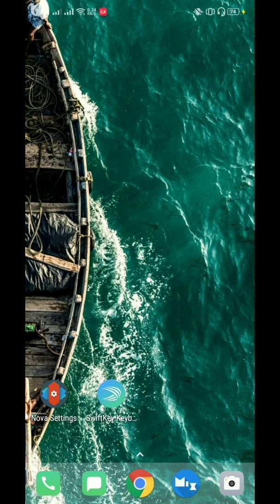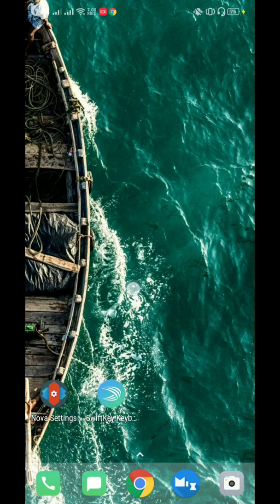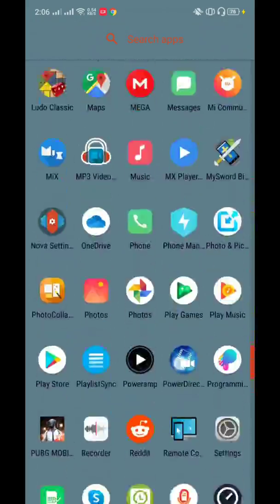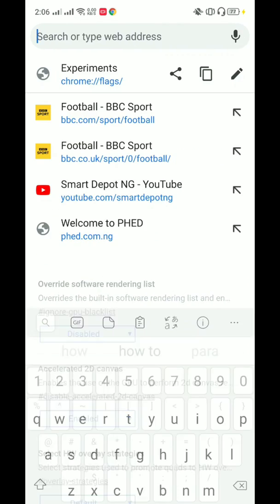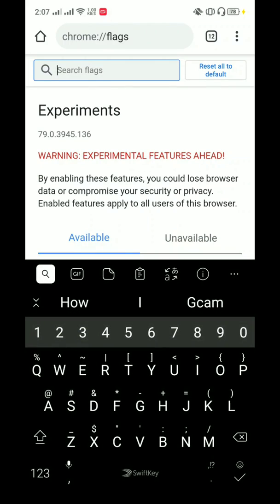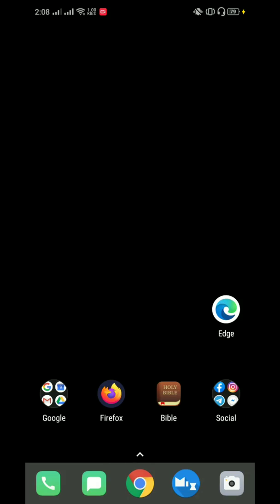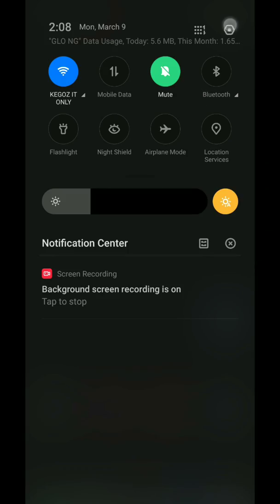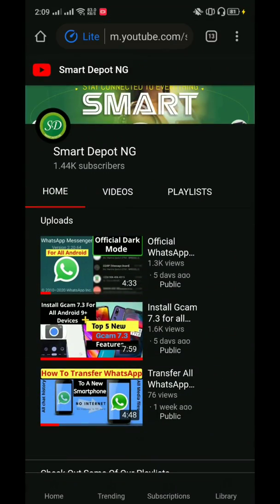Everything dark mode Android - All Devices And OS version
Everything Dark Mode Android is here whether you are running the latest version or the oldest version you now go everything Dark mode Even if System-wide dark mode is not supported in your device.

Tik-Tok: @smartdepotng